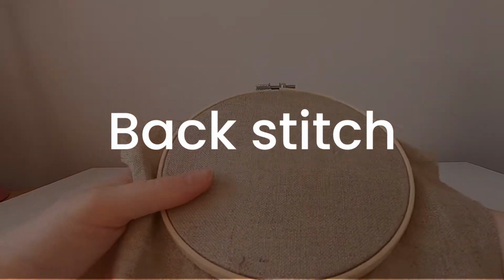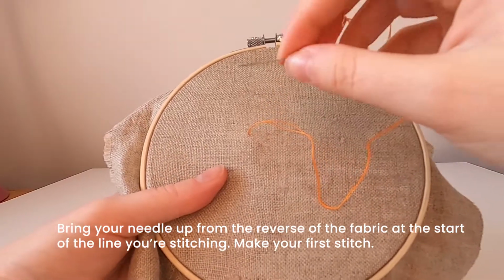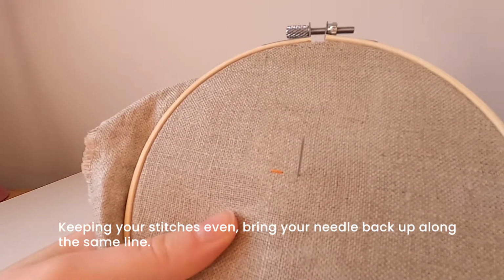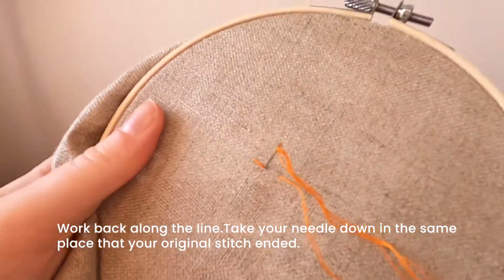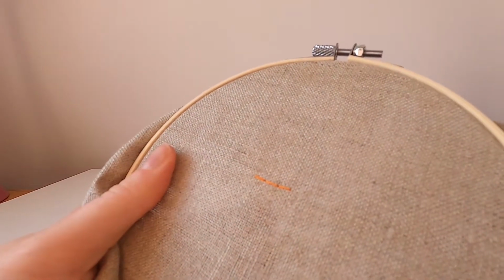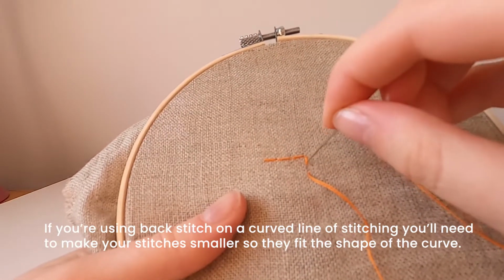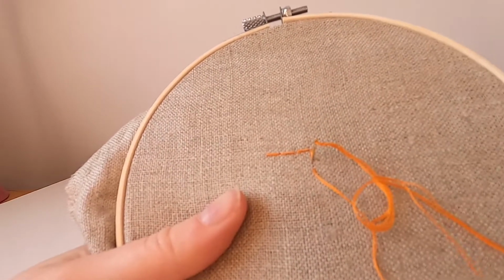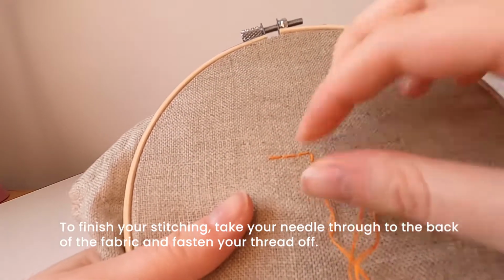How to do back stitch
How to do back stitch, one of the most important stitches as part of your embroidery and textile art toolkit.

Take a look at our unique sewing kits which will help you master different embroidery stitches